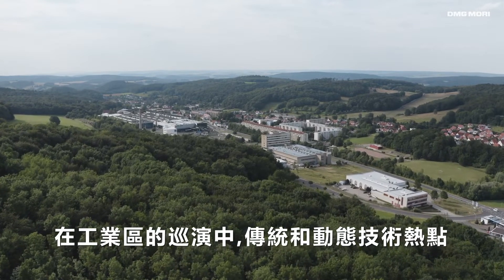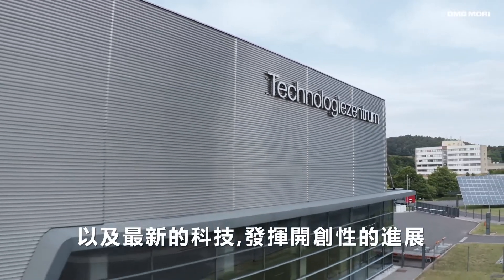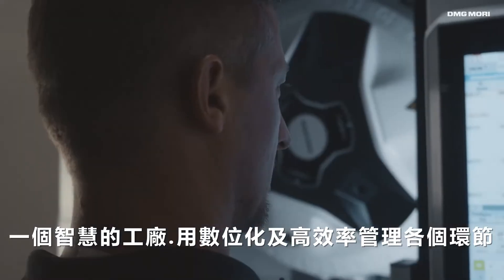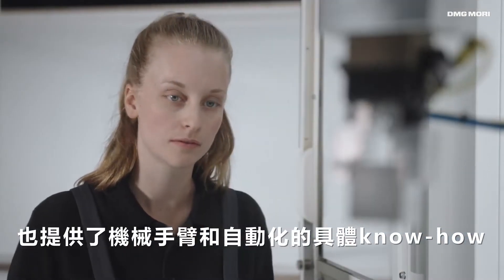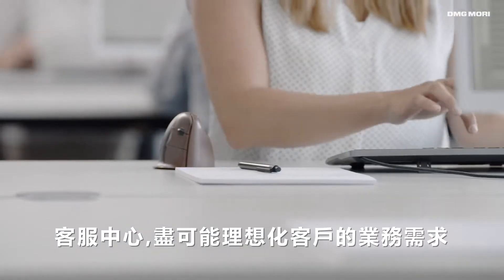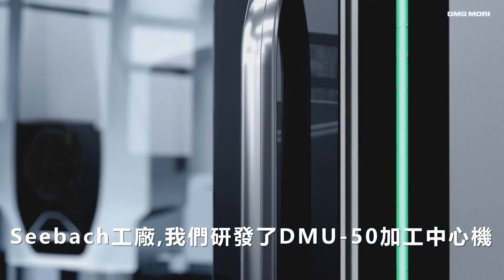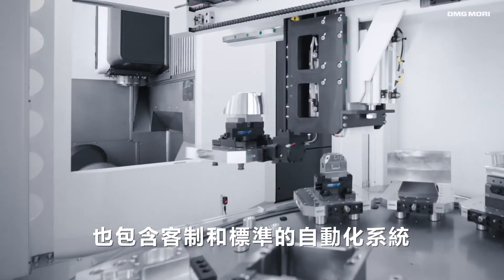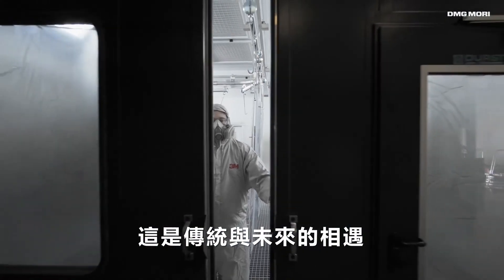[DMG MORI] 德馬吉森精機 - 德國Seebach數位工廠 - 傳統與未來的相遇 / DMG MORI Digital factory in German Seebach